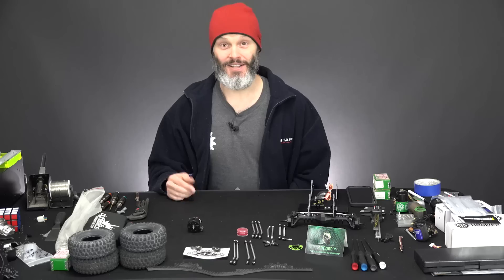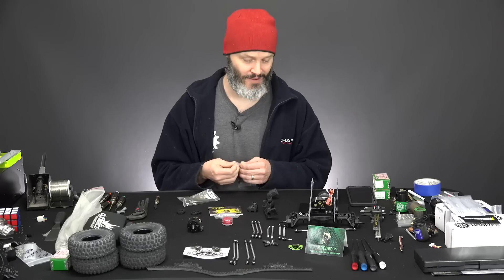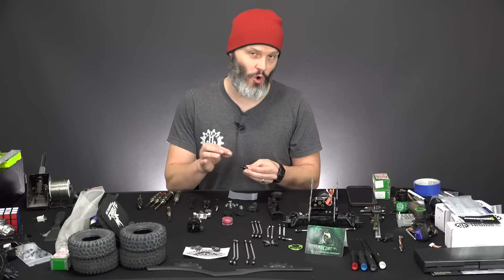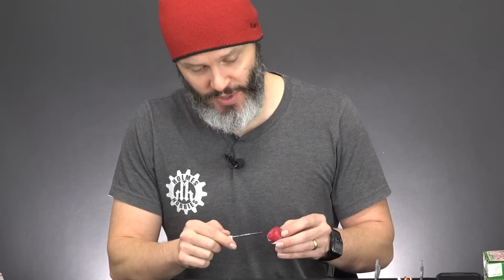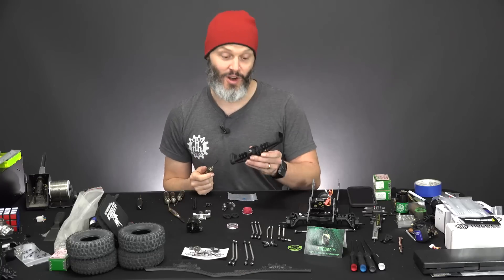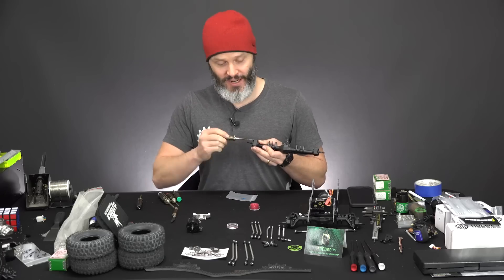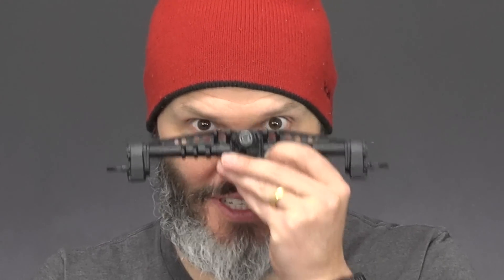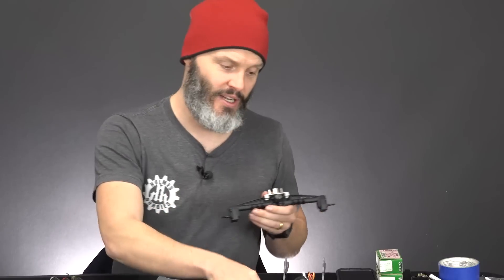Build It Right! Rear Axle Assembly - Axial Capra Based Class 2/ 3 Comp Rig Project - Holmes Hobbies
Building continues on the Axial Capra Based Comp Rig Project and it's time to make progress on the rear axle assembly. In this video John goes over some important tips and tricks to assembling the rear axle. What should you look out for? How do some of the parts go togeteher? John will give you all the details you need to know. And at the end, he will even install the Super Shafty link mount riser. Want to build your Capra axles right? Then this is a must watch video!